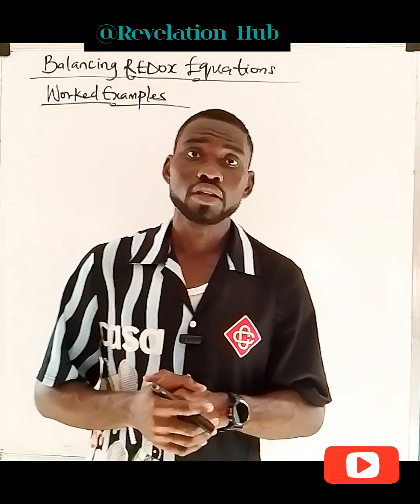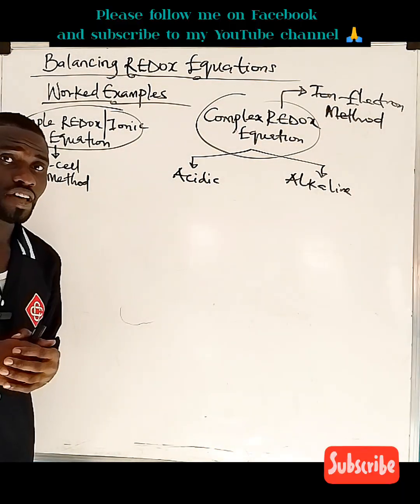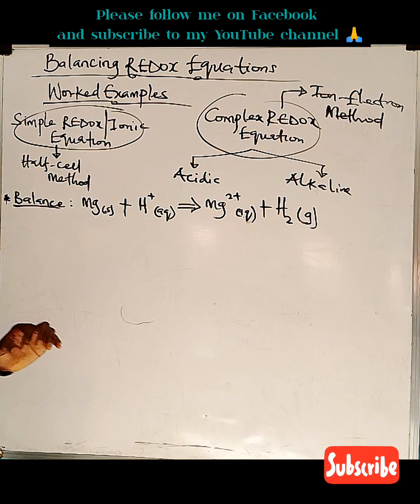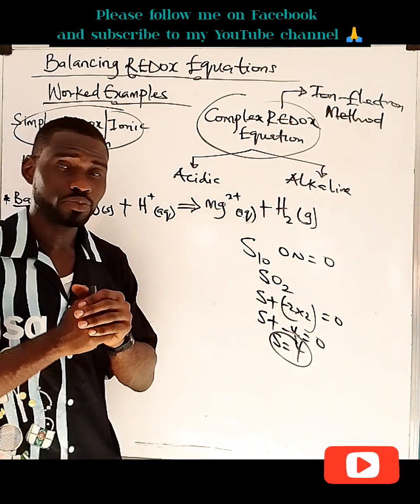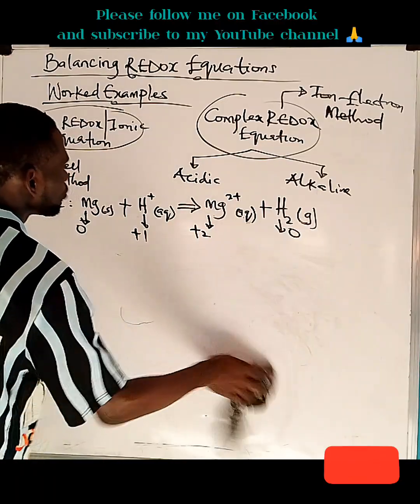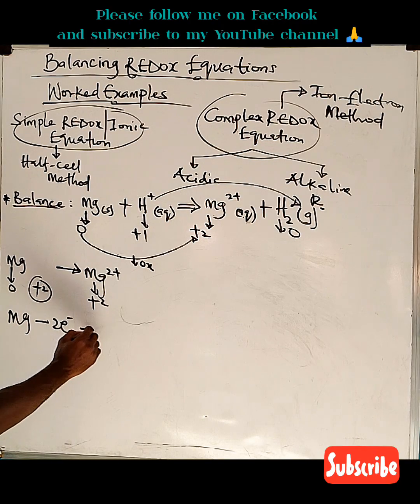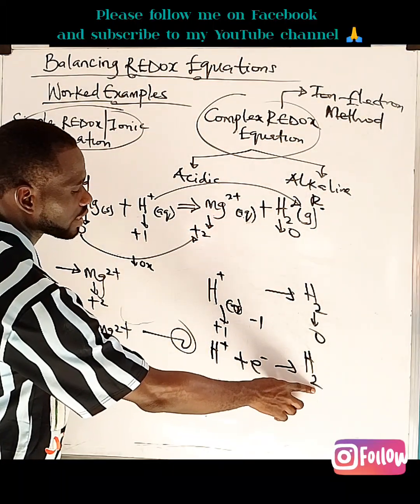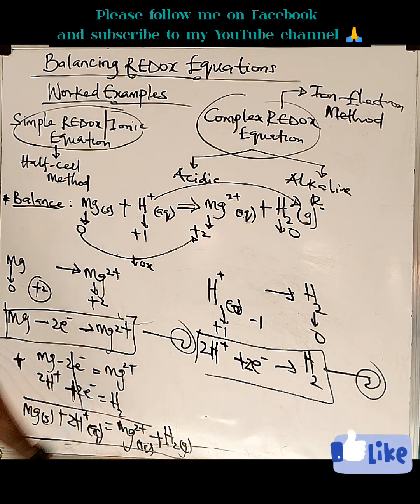'Balancing Simple REDOX Equation Step by Step'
This is the first detailed worked example on how to balance a simple REDOX equation.